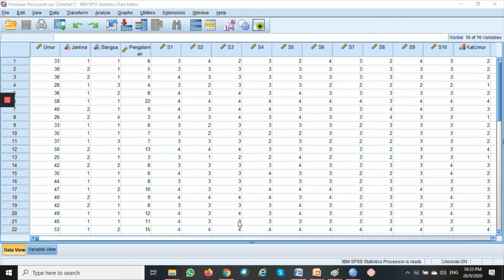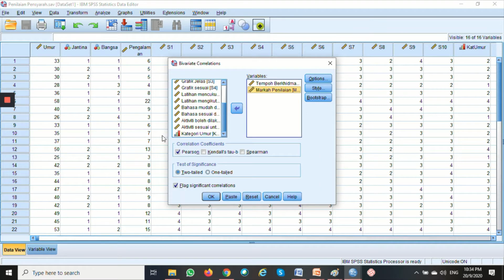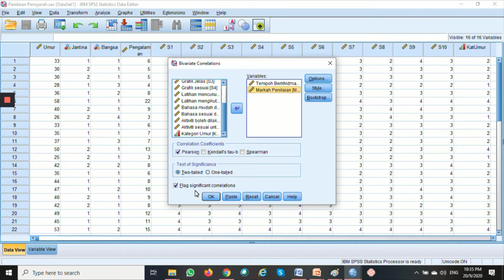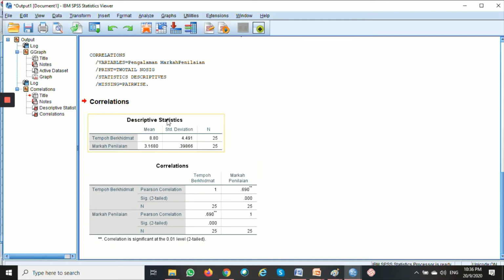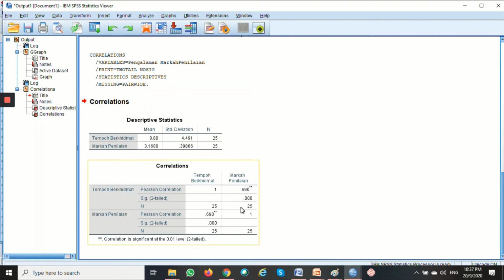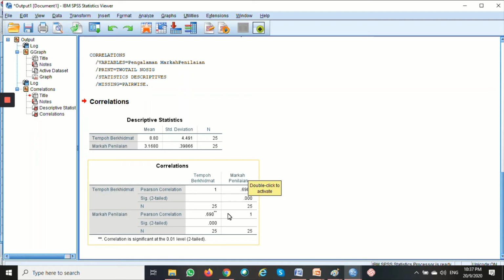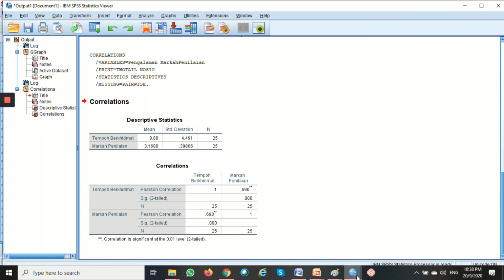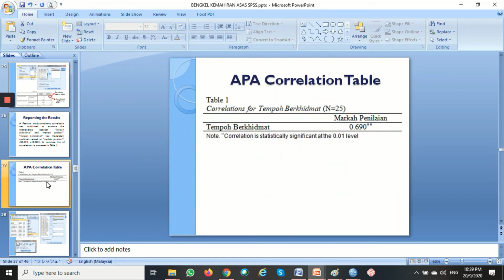Pearson Correlation Using SPSS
This video demonstrates on how to conduct a simple correlation in SPSS, how to interpret it, and how to write it up in APA style.